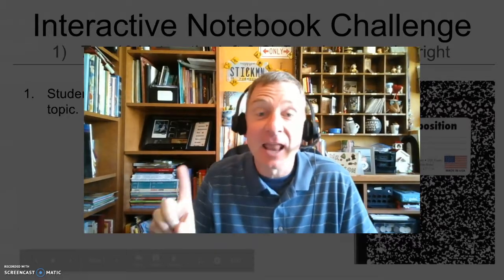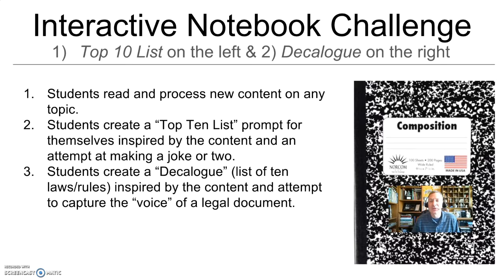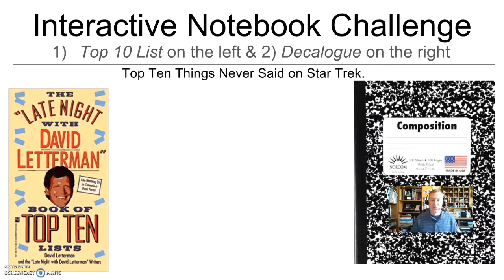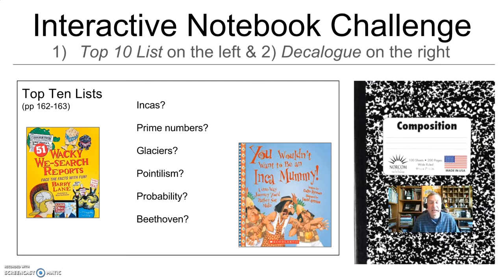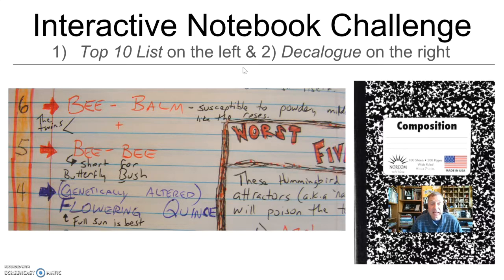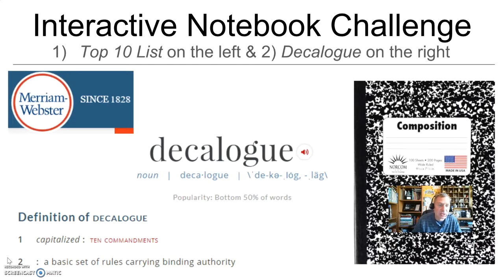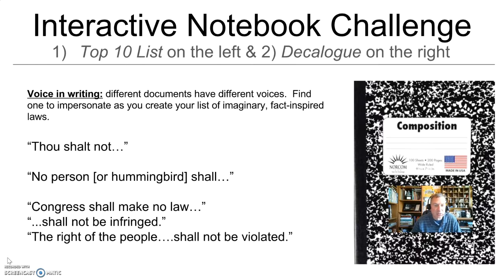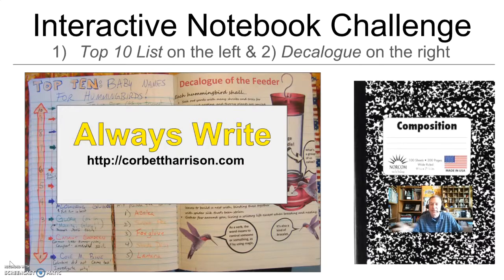INB Challenge2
This video shares a challenge you might share with your own students if you are having them maintain an interactive notebook in your classroom.